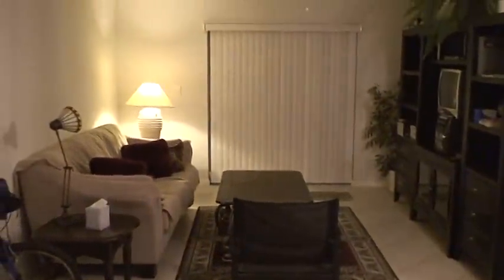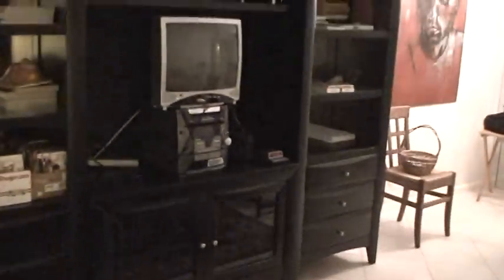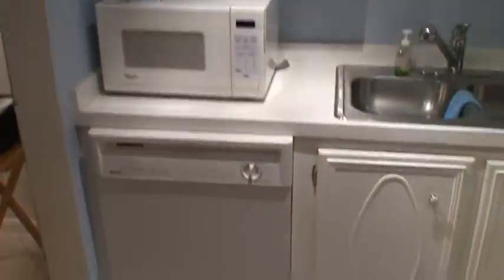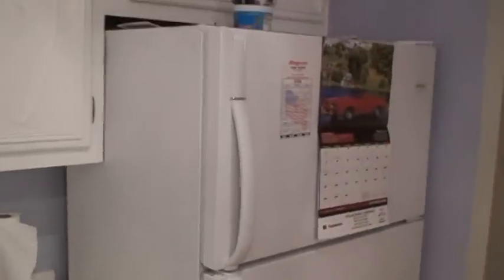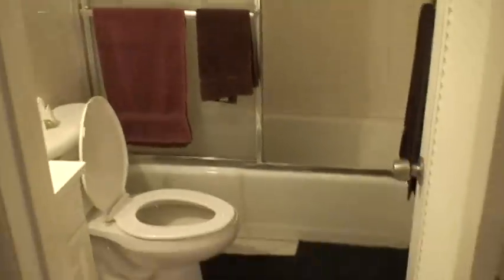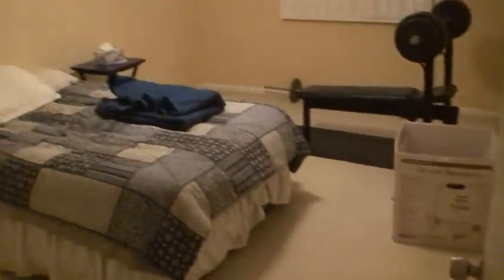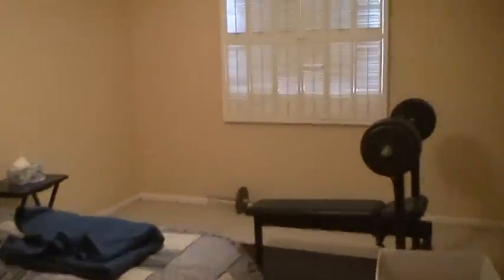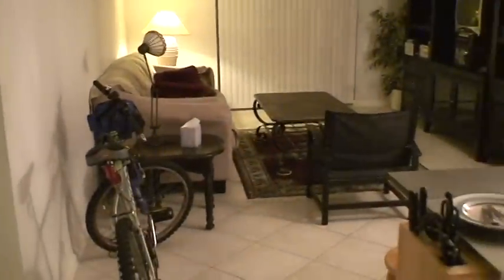Condo for rent in Pompano Beach, Florida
1/1 largely furnished with loads of amenities, solid CBS construction, roll-down hurricane shutters, and a nice open layout. Conveniently located on the first floor. Washer and dryer located down the hall. Complex has a pool, tennis court, sauna, BBQ, a rec room (billiards, dance hall) and more. Just minutes from I-95 and the beach.